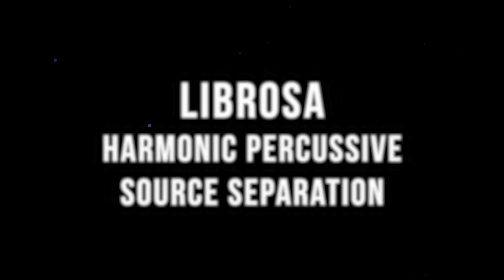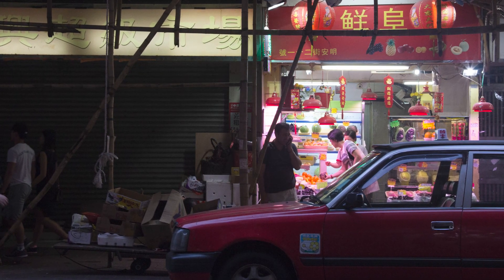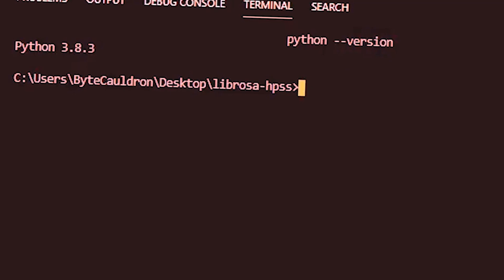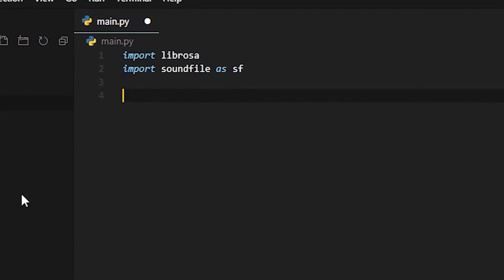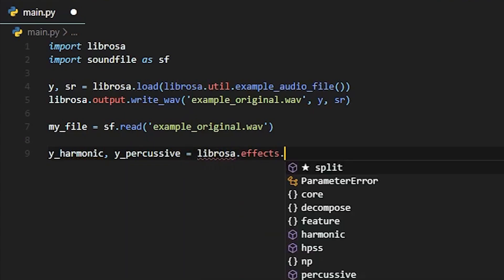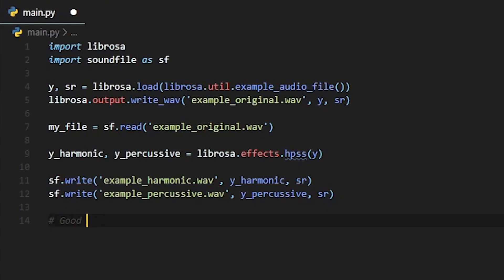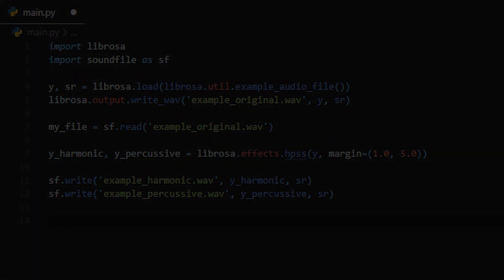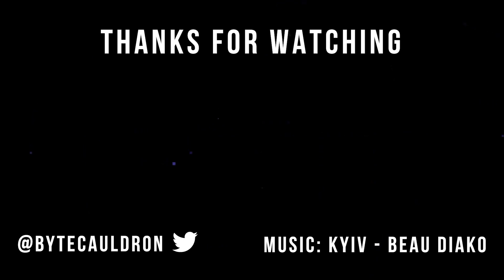Librosa HPSS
Librosa is a audio analysis Python library that makes audio analysis much more accessible to programmers and researchers. In this video, I go over some basics of source separation using librosa.effects.hpss.

Timecodes:
How HPSS Works - 0:30
Implementation - 2:07
HPSS Output Comparison - 6:09
Percussive Margin Comparison - 7:39

Machine-Learning HPSS:
Article by Ale Koretzky about isolating vocals with neural networks.

Fantastic video by Seth Adams about using supervised learning when dealing with audio interference.